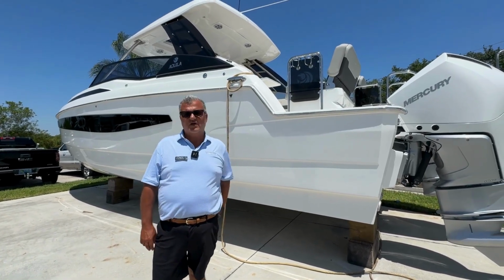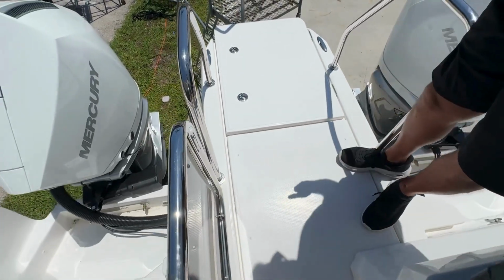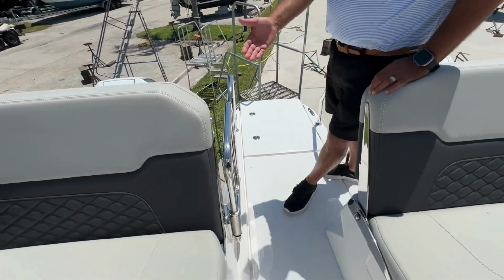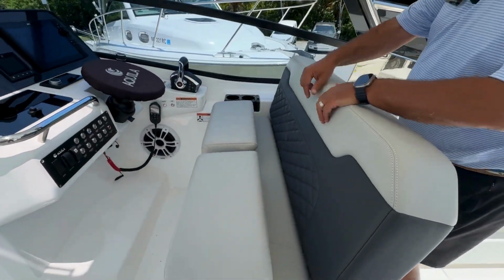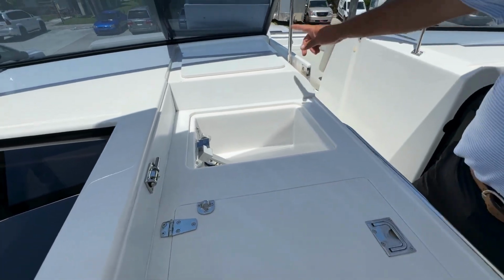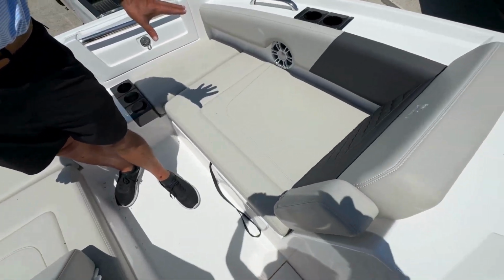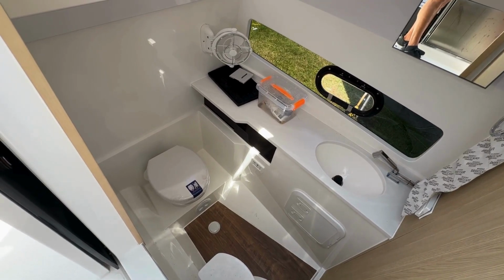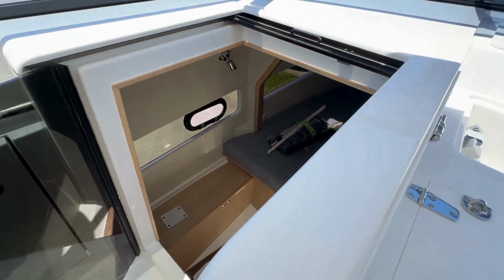2025 Aquila 32 | Available NOW at MarineMax Stuart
Embrace the epitome of luxury with the 2025 Aquila 32. Crafted by Aquila with meticulous attention to detail, this vessel promises an unparalleled boating experience.